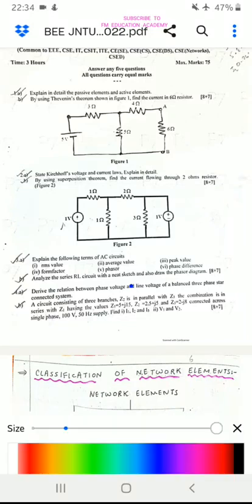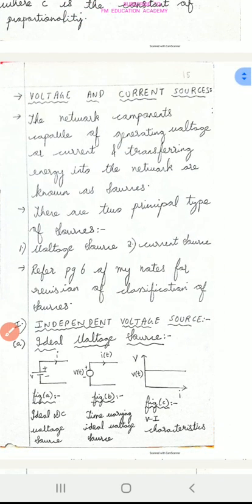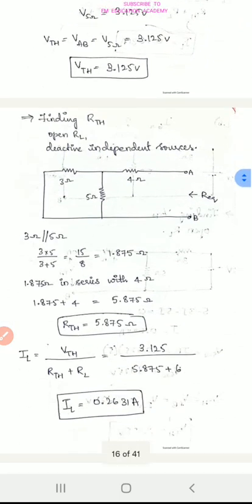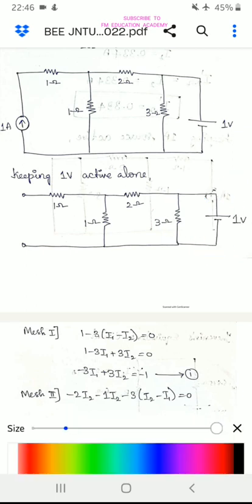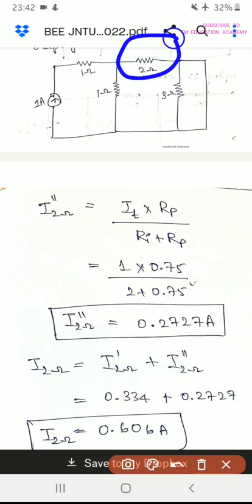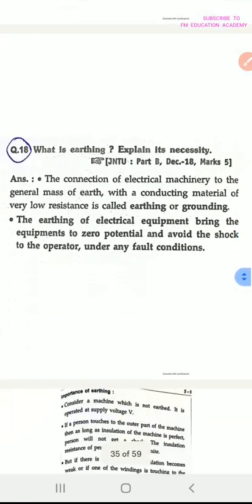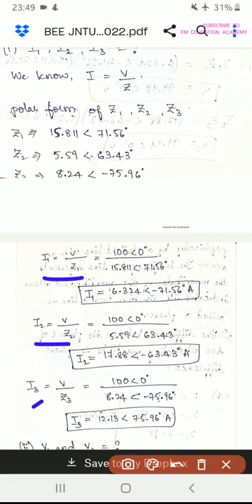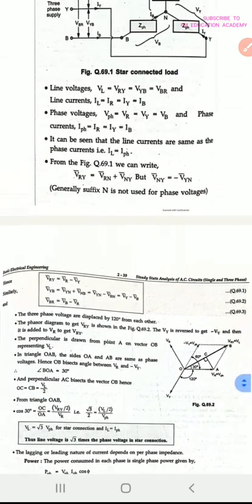Answer key Basic Electrical Engineering Question Paper Jntuh R18 b.tech first semester 2022 9/06/22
Answer key Basic Electrical Engineering Question Paper Jntuh R18 b.tech first semester 2022 of 9/06/22 exam